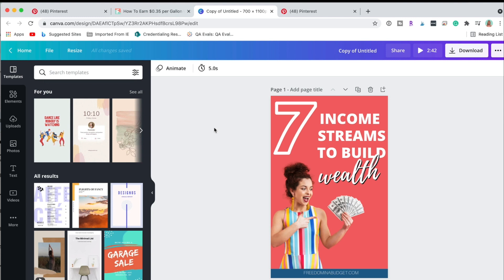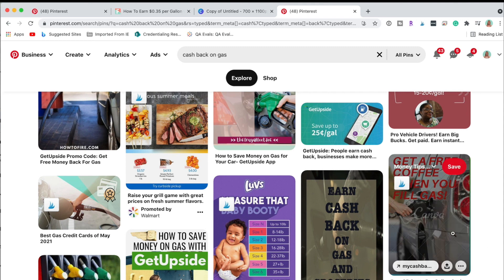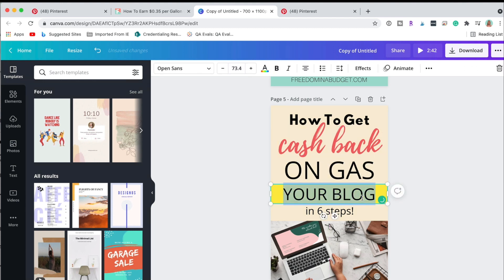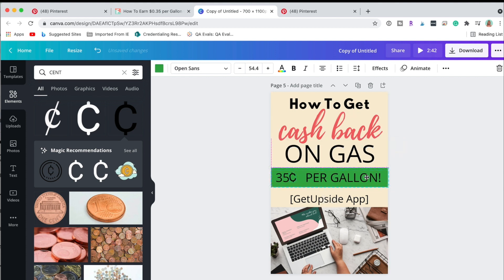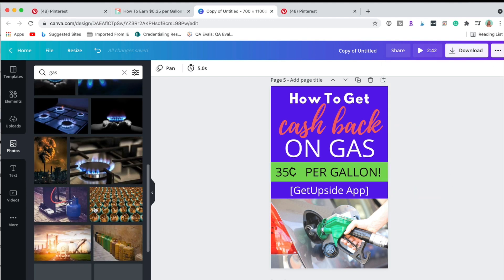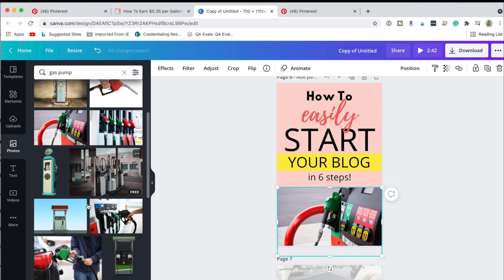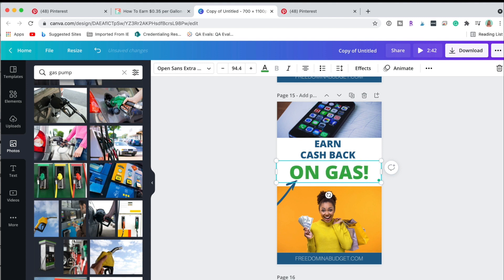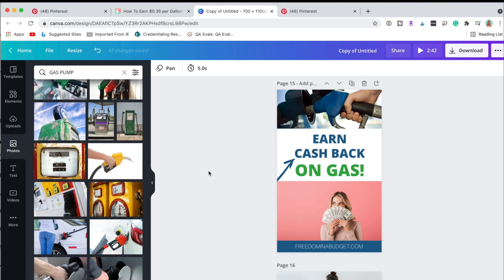How To Create Multiple Pinterest Pins at Once | Canva Tutorial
Business Tools👇
• Canva Pro: Canva Pro is the design software that makes design simple, convenient, and reliable. Create what you need in no time! Jam-packed with time-saving tools that make anyone look like a professional designer.